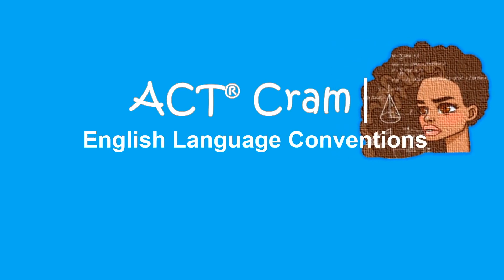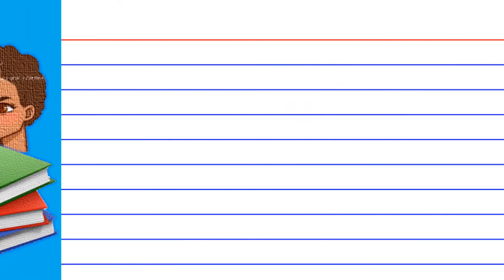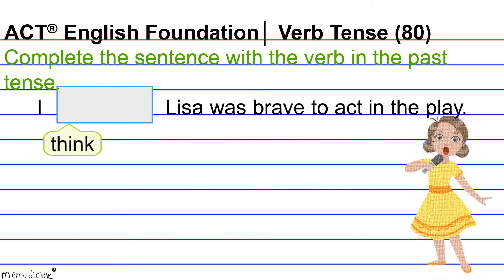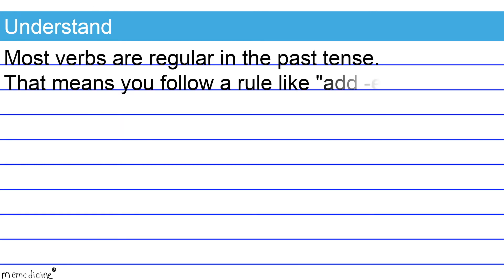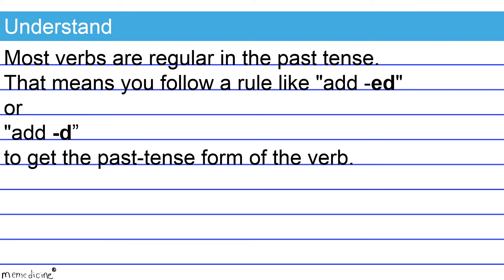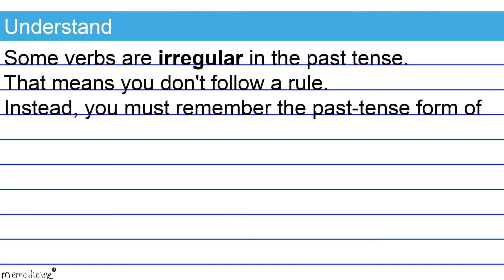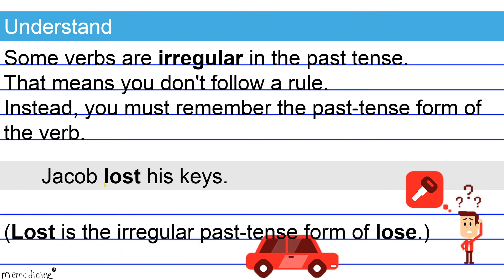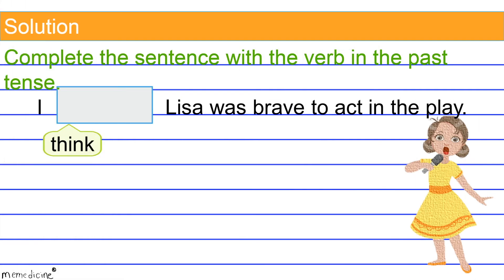(Grade 4 COVID-19 Quarantine Homeschool) ACT®│ Irregular Past Tense │ACT ® Foundations Question 80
ACT® │English Language Conventions (Verb Tense) │ Irregular Past Tense │ ACT®  Foundations (Question 80)

This tool is the second step to mastering ACT® verb tense.
Specifically, this is a fourth grade, common core, grammar and mechanics lesson that teaches how to form and use the irregular past tense.

Vocabulary│
simple past tense
verb tense
irregular verb